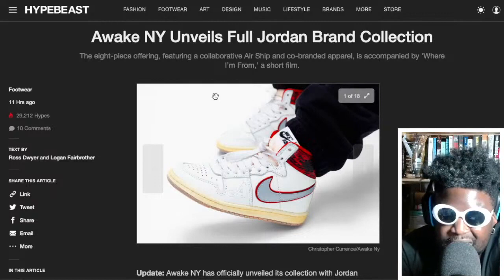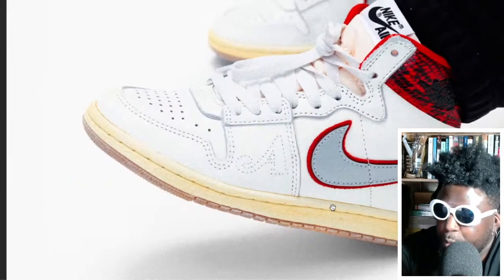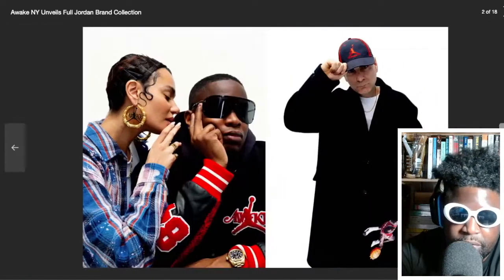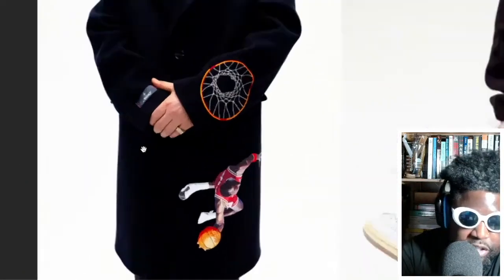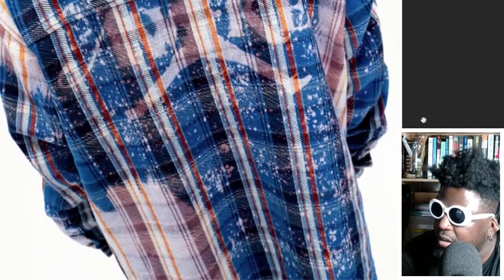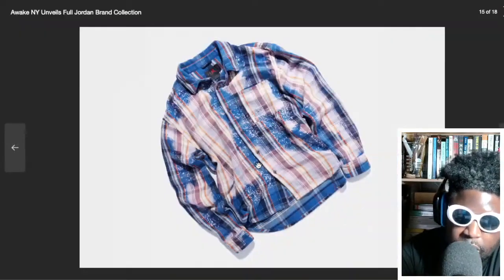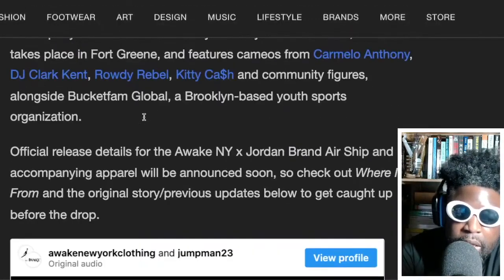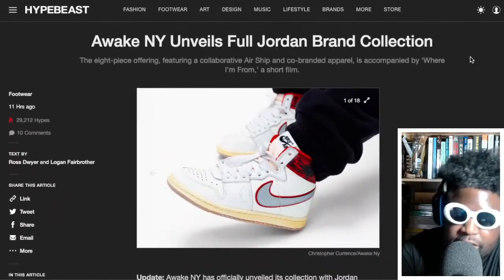Awake NY x Jordan Air Ship collection is SURPRISINGLY GOOD